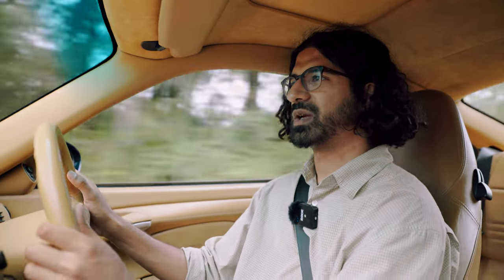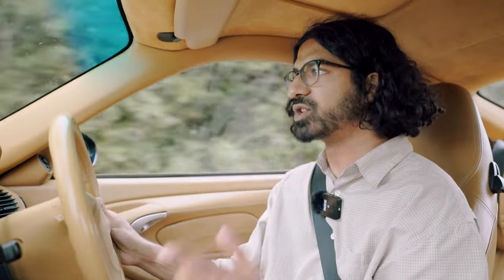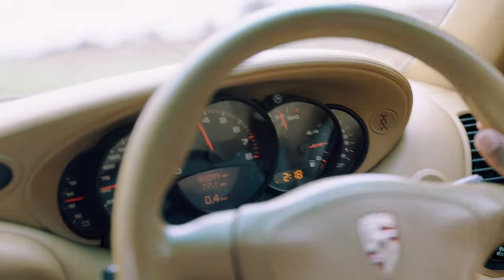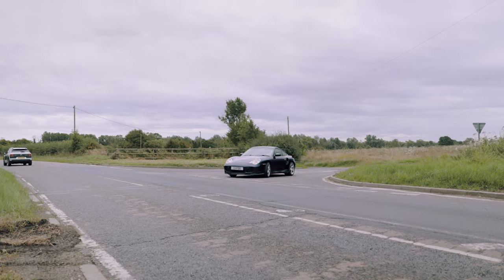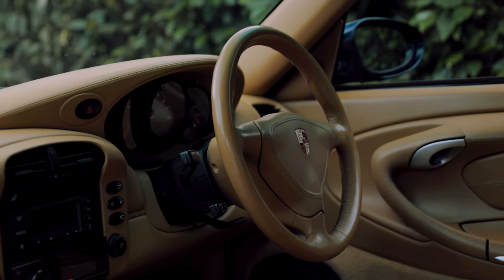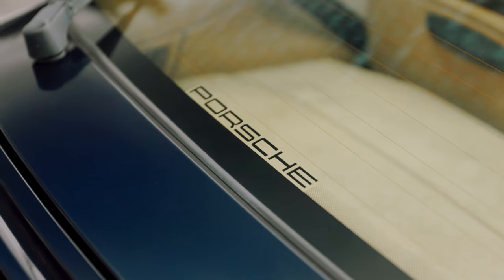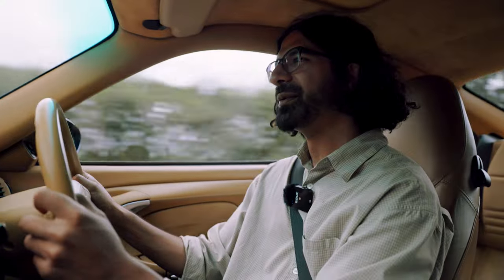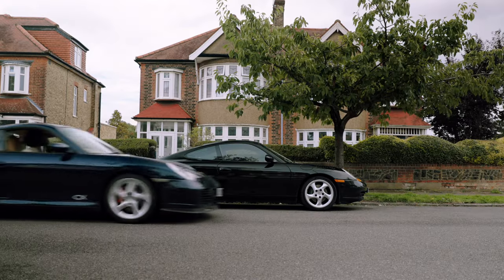Porsche 996 Turbo: King of the Jungle? Shooting Brake’s UK Road Review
Generally, when enthusiasts think of Porsche, they think of high revving, naturally aspirated flat sixes with PDK boxes that select the next gear at a 9,000 rpm redline.

Occasionally however, the engineers choose to do something different and use forced induction to propel the 911 into orbit.